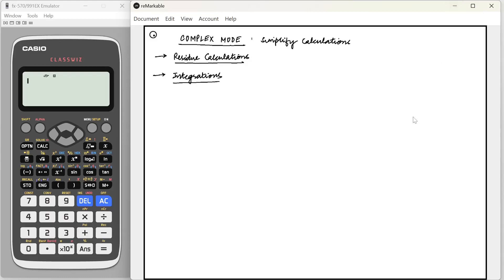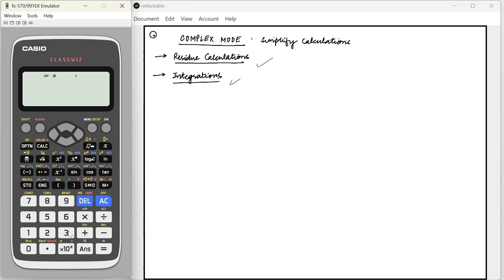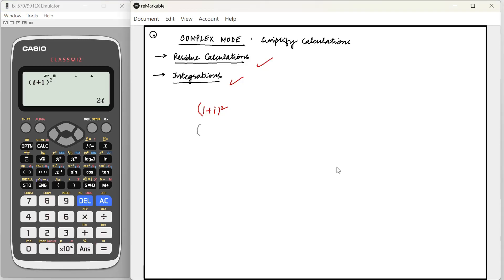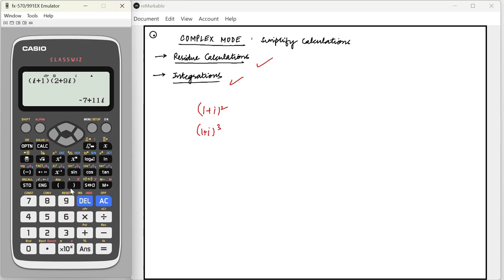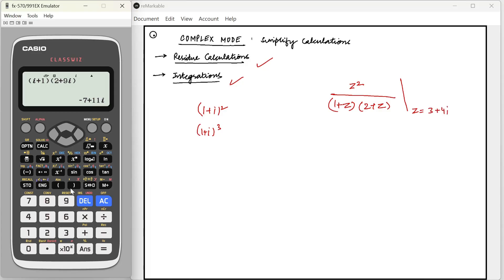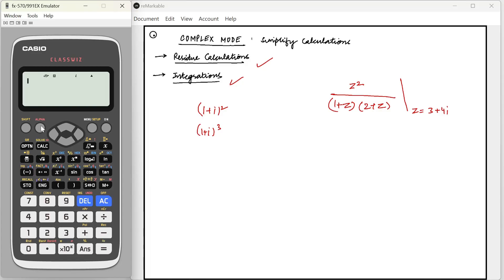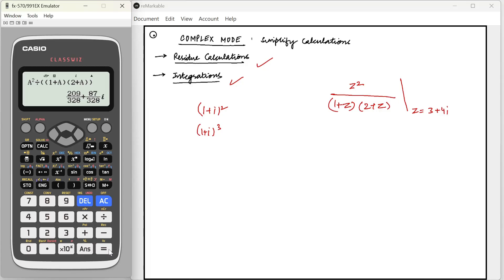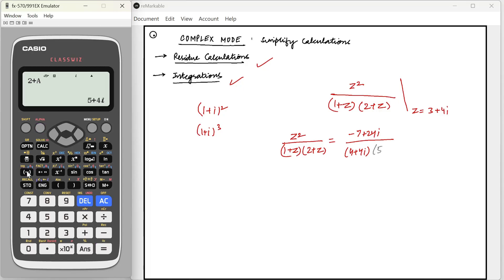Complex Numbers Calculations without Silly Mistakes: Complex Mode: UPSC Math Calculator Series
This video talks about how a calculator can help solve complex number calculations in seconds. (UPSC CSE Math Optional). I have used CASIO fx991EX for the same. Suggestions welcome.